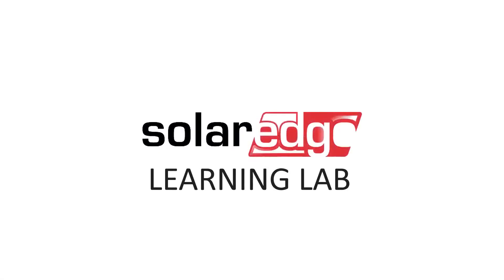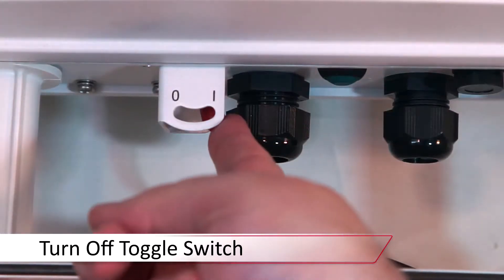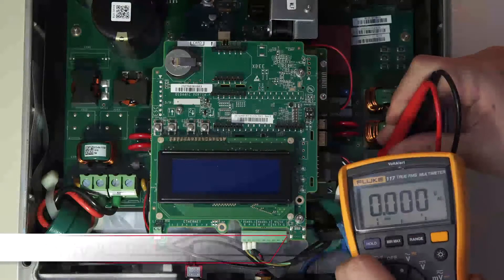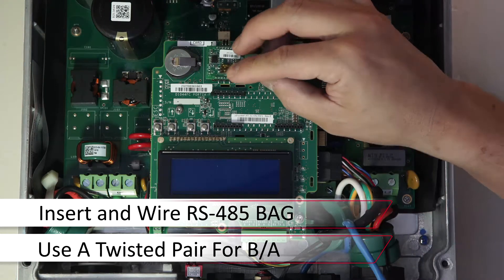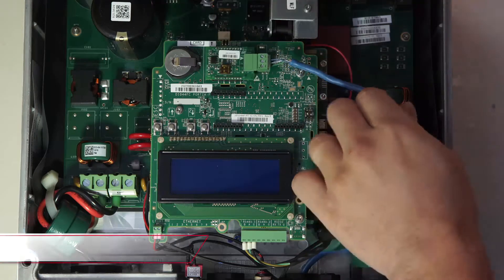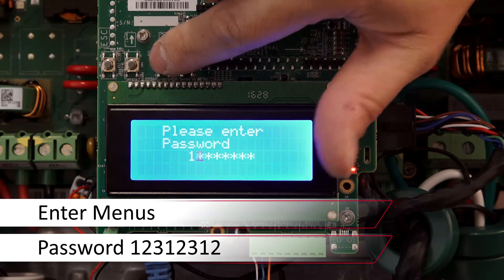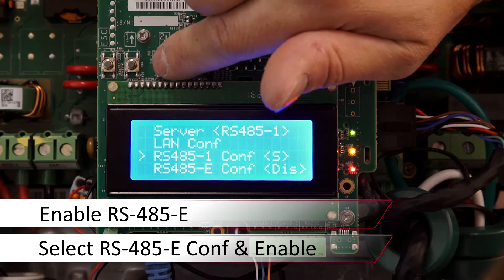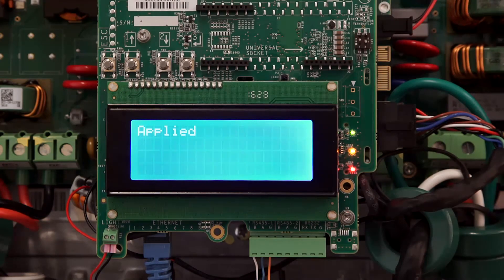Communication - RS-485-E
This video will demonstrate how to install and configure the RS485-E on a SolarEdge inverter